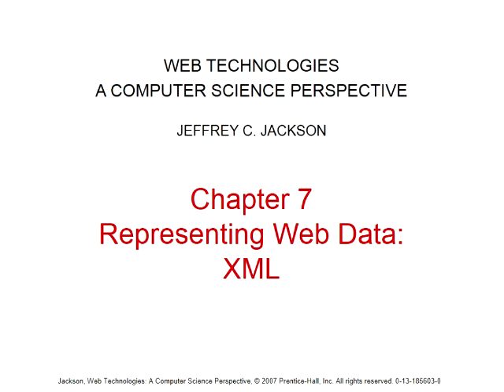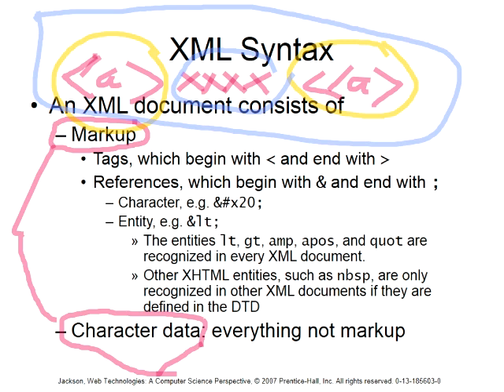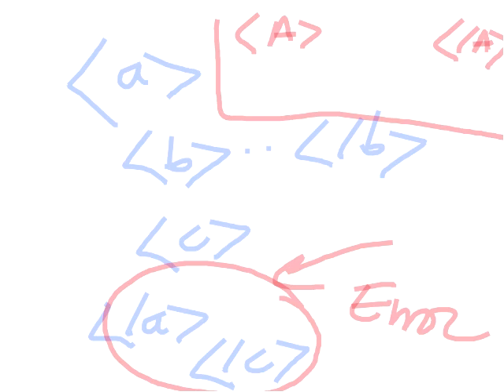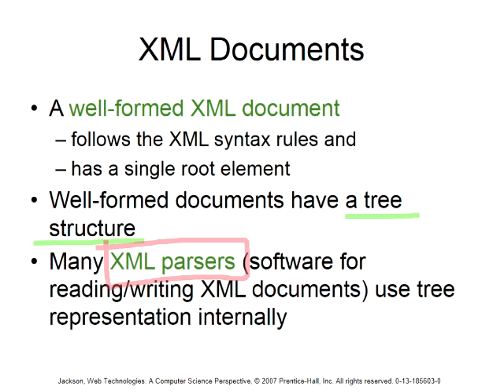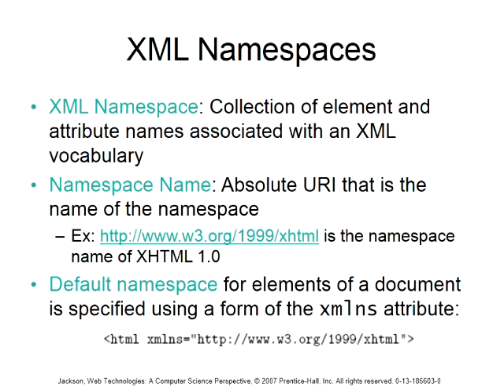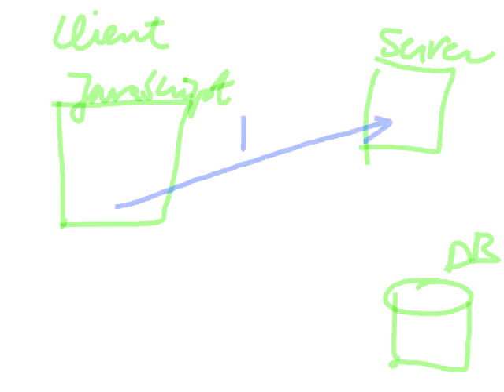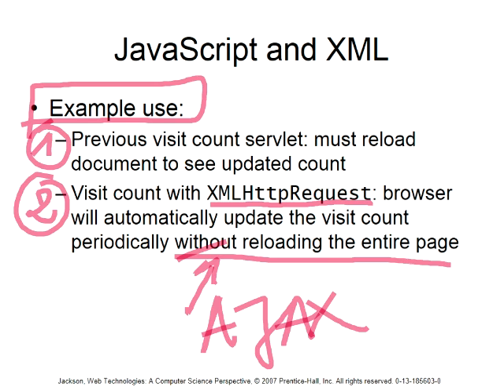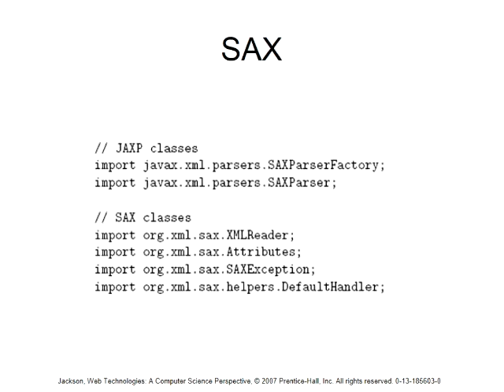IT 230 WEB TECHNOLOGIES - 10th lecture